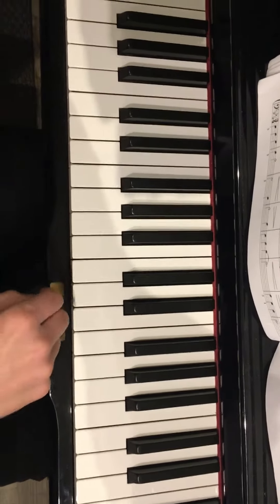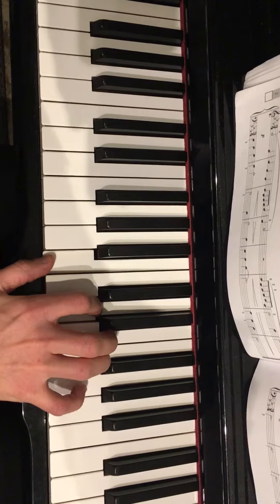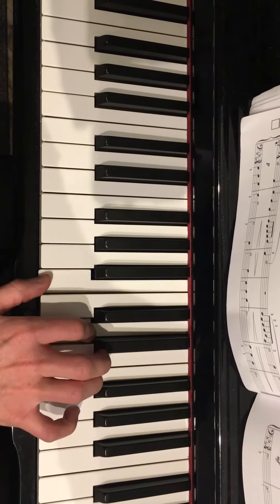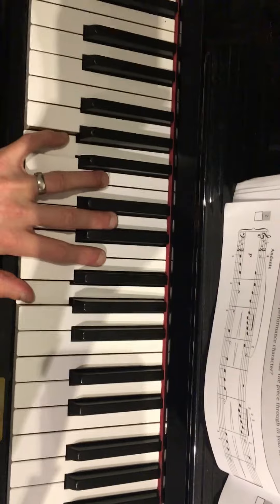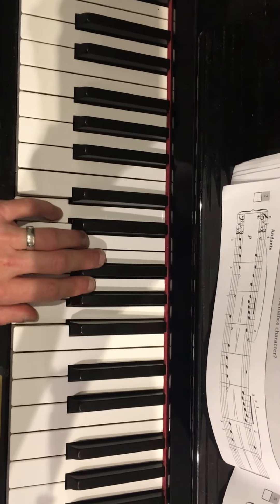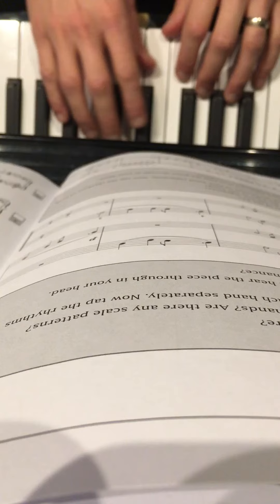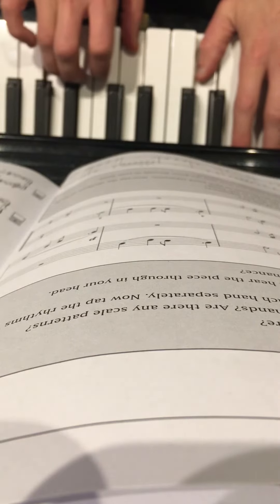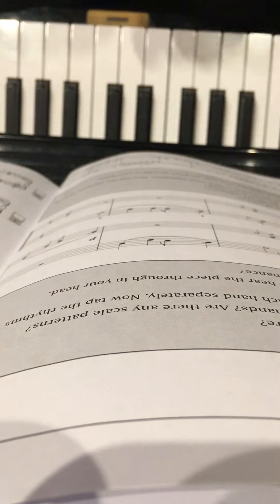Charlie Flores ! HER pt 1